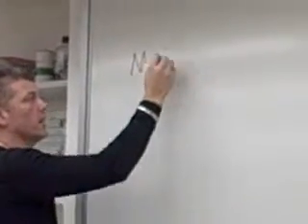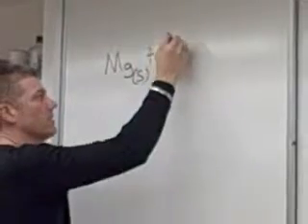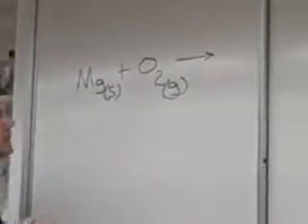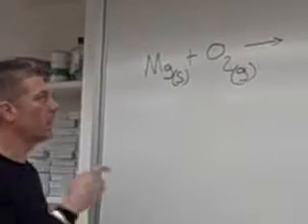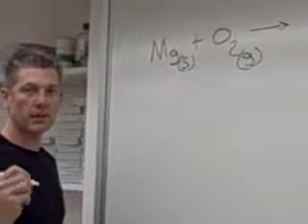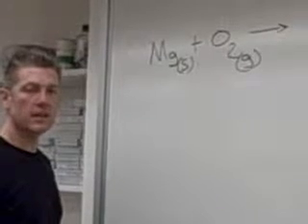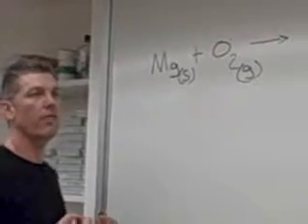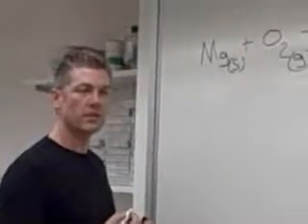LLE Mg +O2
The reaction between magnesium and oxygen.